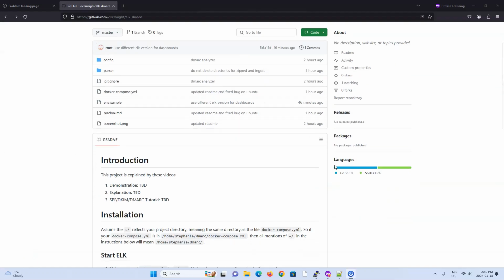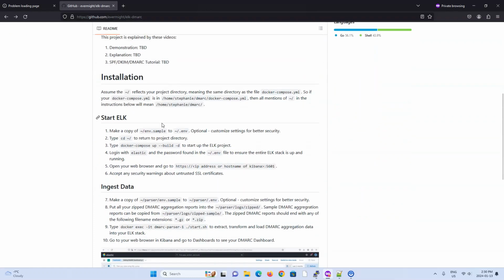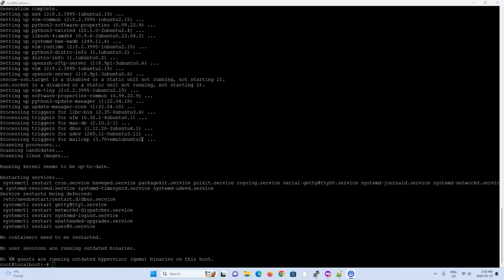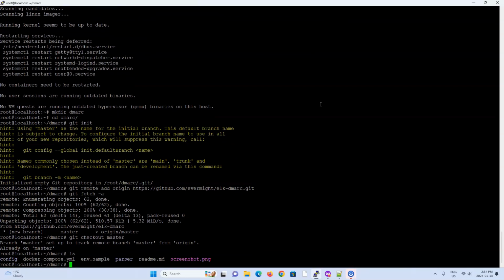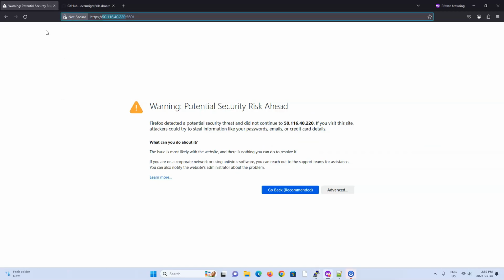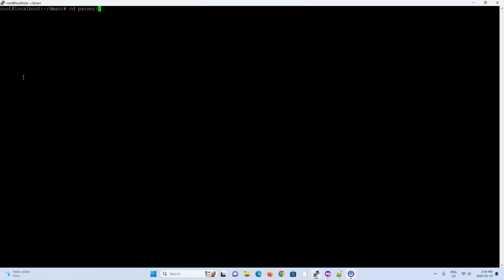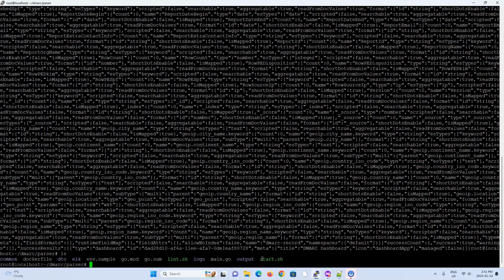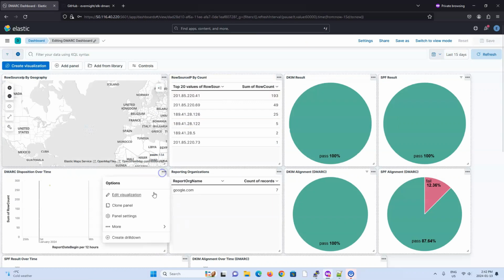DMARC Report Visualizer with Elasticsearch: Demonstration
We demonstrate how to run a DMARC Visualizer with elasticsearch kibana and docker.

If you want to know line-by-line how this tool works, here is the full 1 hour deep-dive explanation of the code